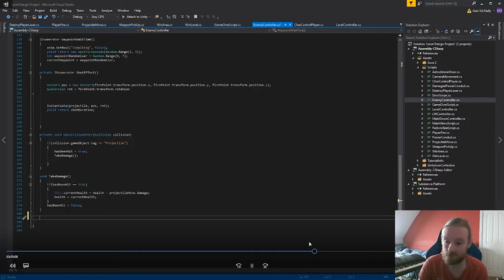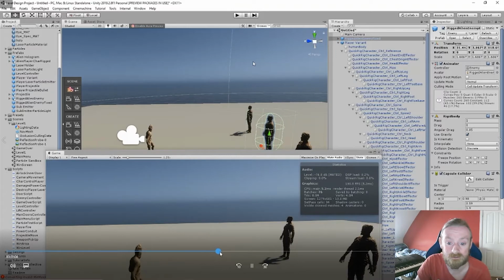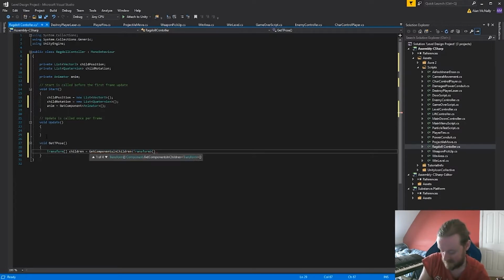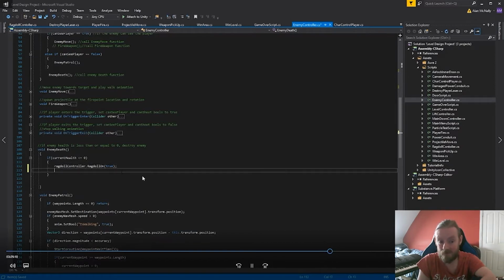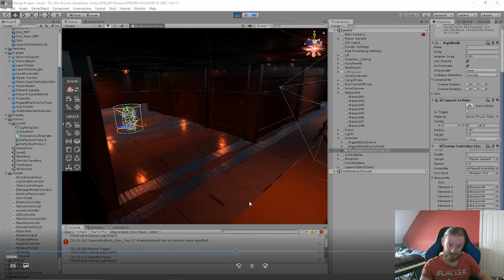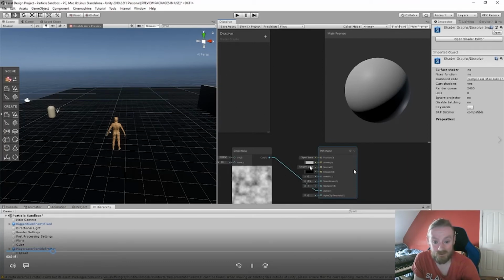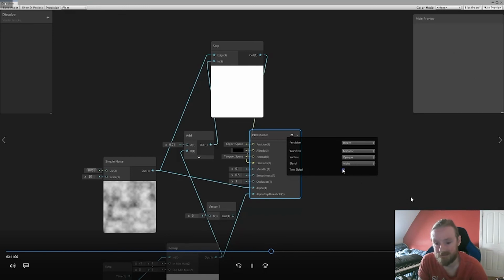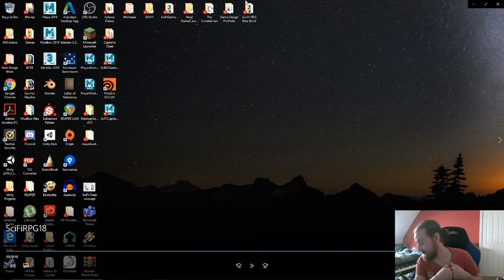Let's Make a Sci Fi RPG Part 7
We get over some problems in this episode and encounter more... The joys of game dev!

For a more in depth look at the dissolve effect in Shader Graph, check out the tutorial on Brackey's YouTube channel: